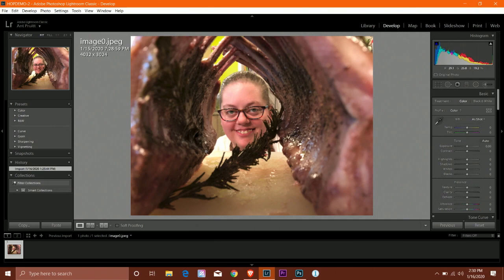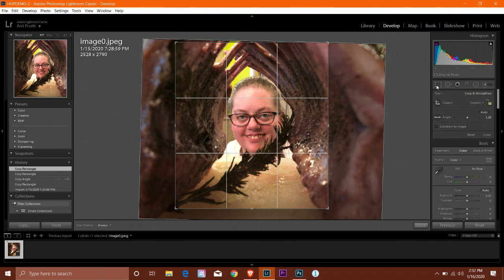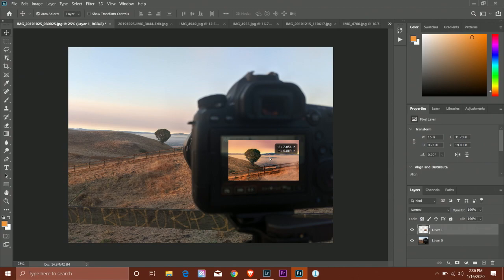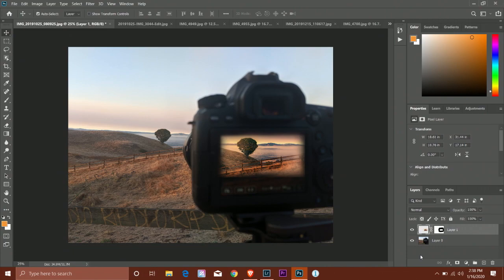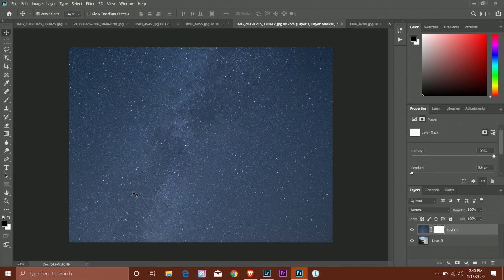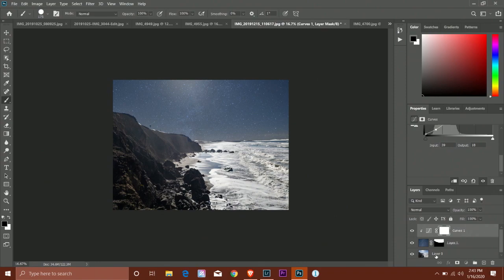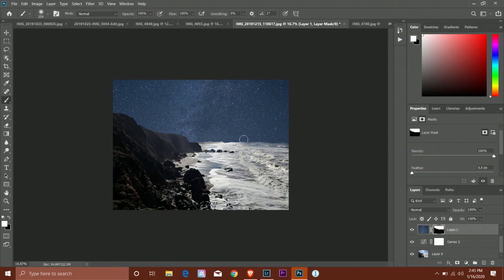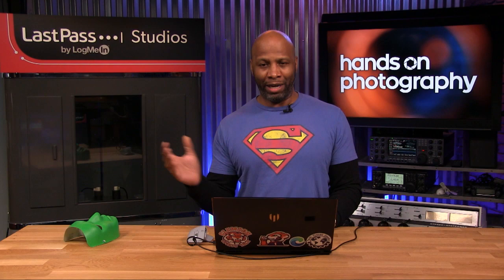Intro To Layers and Layer Masks In Photoshop - Layers and Masks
If you're using Photoshop, you'll want to utilize layers and layer masks. This week on Hands On Photography, Ant breaks down using layers in Photoshop and why you would use layer masks.